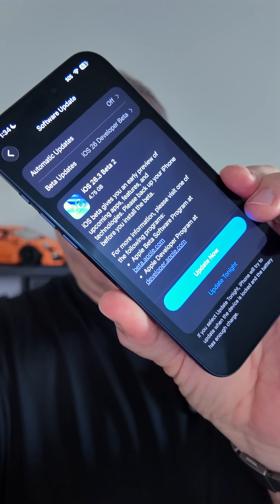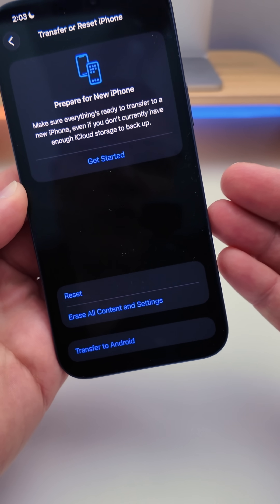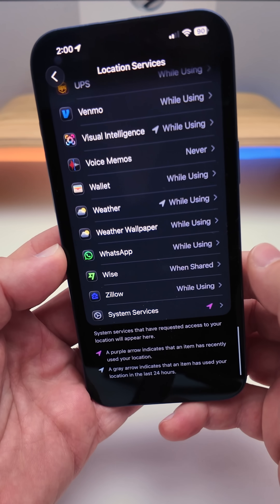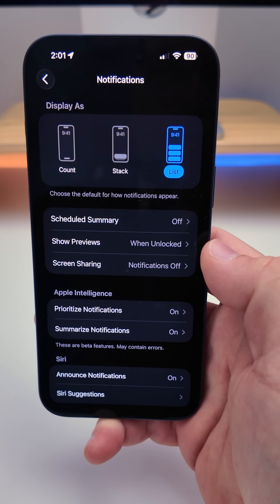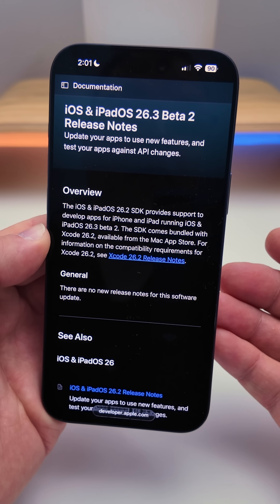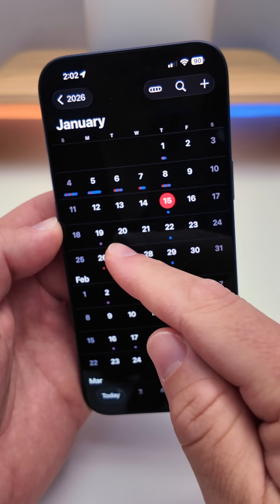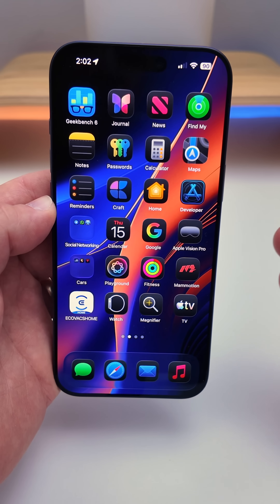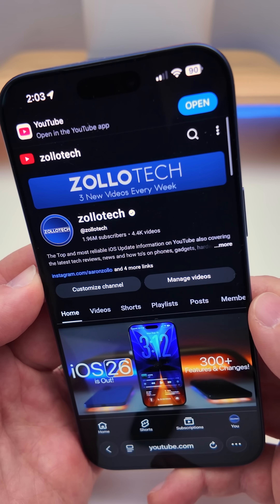iOS 26.3 Beta 2 is Here - Everything New!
iOS 26.3 Beta 2 is here with new features, changes and updates. Here are the Top features and updates in iOS 26.3 Beta 2 and iOS 26.3 Public Beta 2.